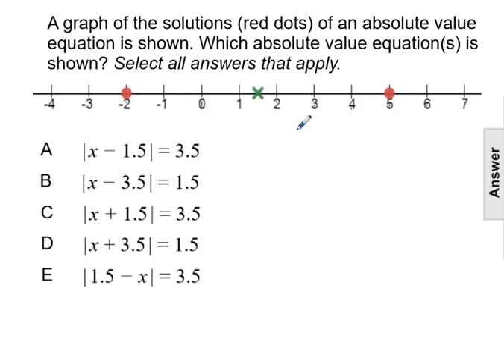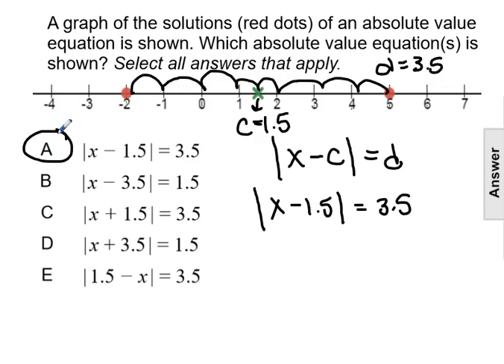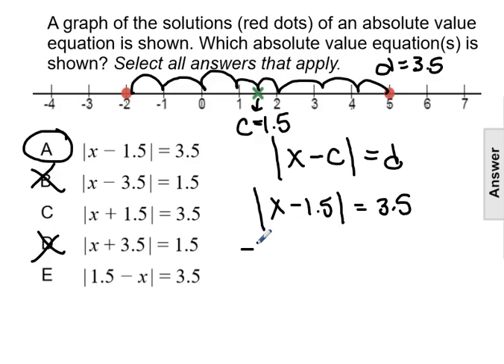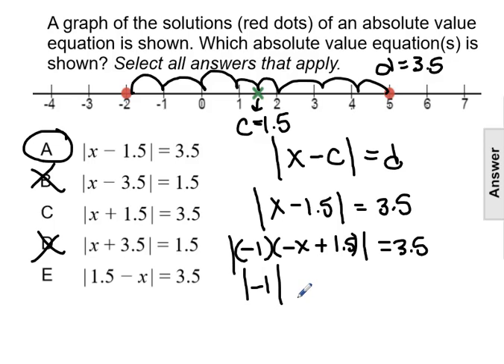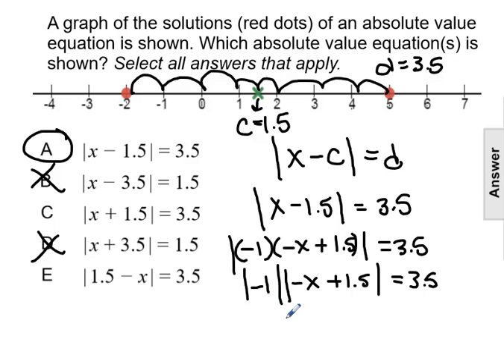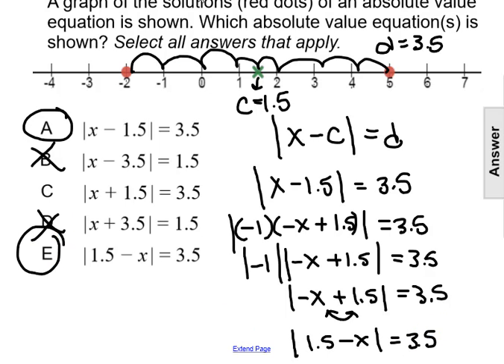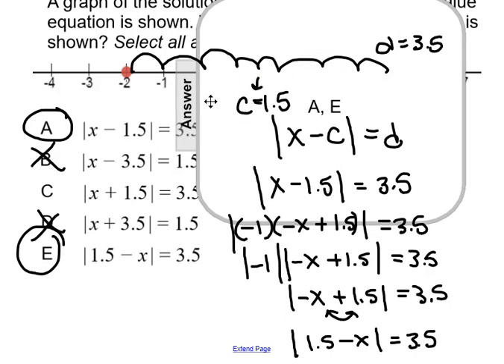Absolute Value Eq and In Q12